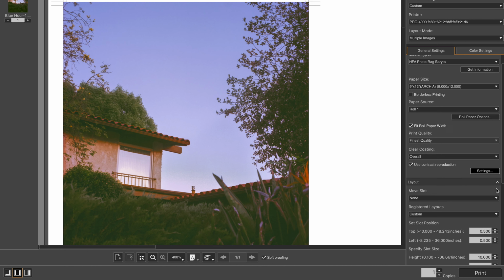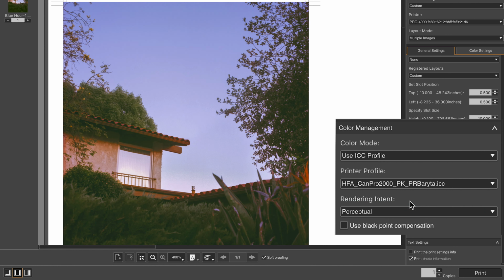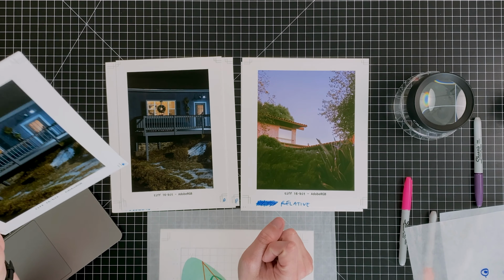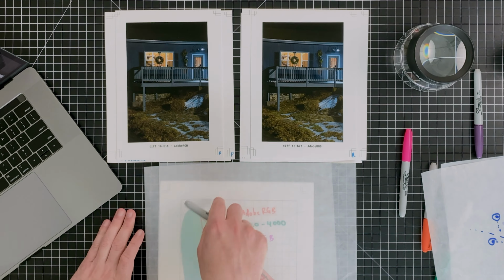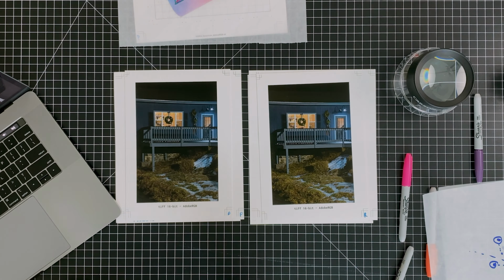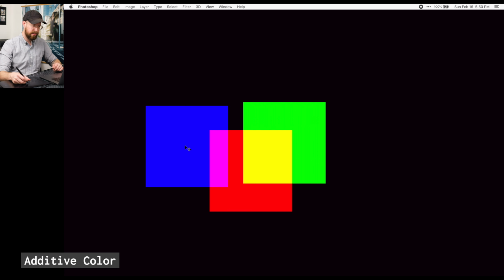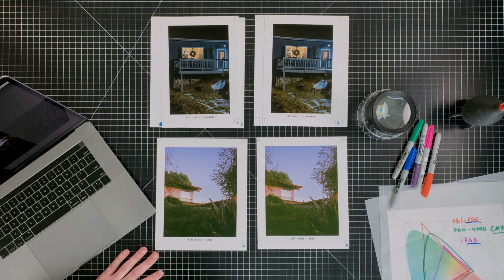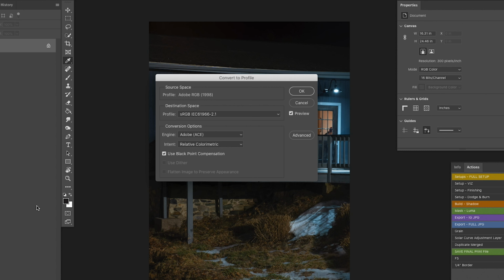Perceptual vs Relative Colorimetric - Rendering Intent for Fine Art Printing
If you created your image in an RGB color space (not CMYK), you need to choose a "Rendering Intent" and convert your file for print. Don't worry, it's super easy to do!

Thanks to Andrew Phan and Kevin Scotton for letting me use their images in this video!

My Printer:

Entry-Level Printer (Good for Most Photographers):

Favorite Paper:

Paper Trimmer:

Monitor Calibrator: